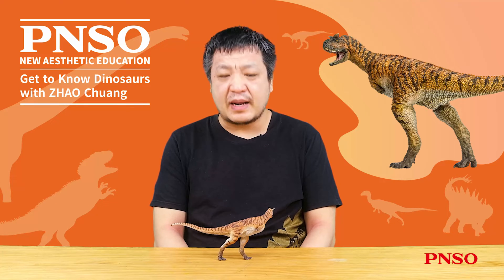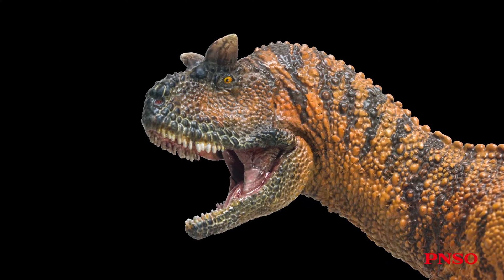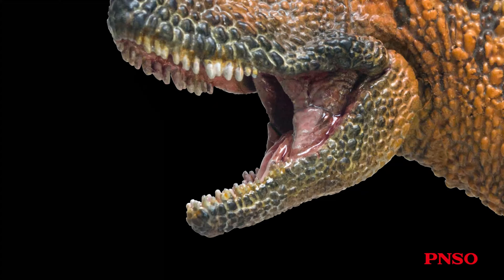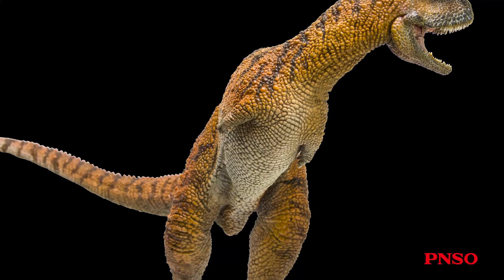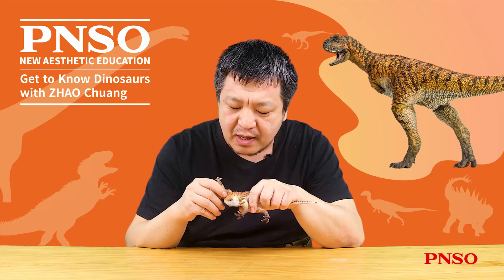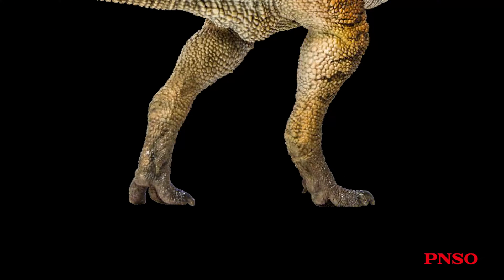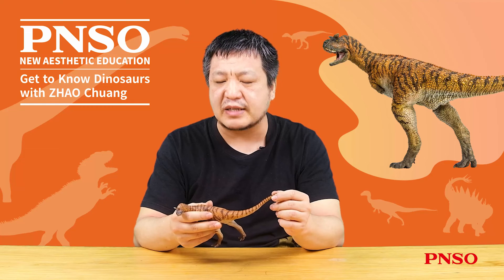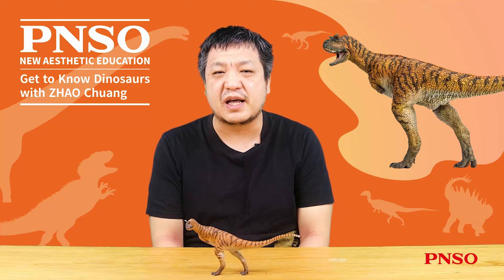36 Domingo the Carnotaurus | The Story of Creating Domingo the Carnotaurus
Carnotaurus is a very peculiar carnivorous dinosaur. It belongs to a dinosaur taxa called Abelisauridae. Carnotaurus is also with the most complete fossil discovered in this group. All other parts have been preserved except for the end of its tail and feet. Its fossils also contain many skin impressions, so we can clearly understand what this dinosaur probably looked like. Check the video and find out the creating story of it.
The scientific art reconstructed model of Domingo the Carnotaurus from the PNSO Prehistoric Animal Models series is available from PNSO online stores.